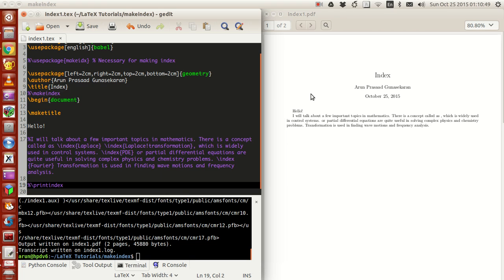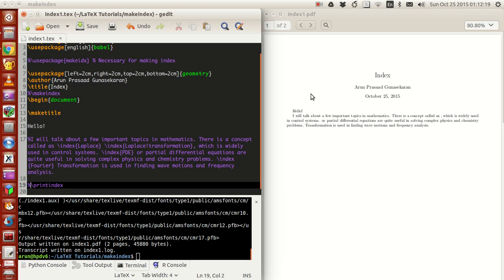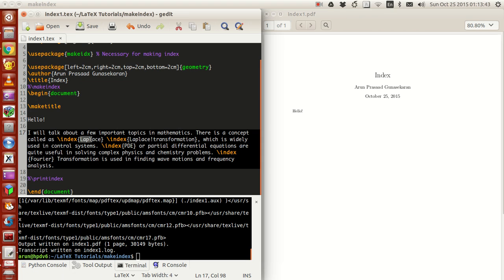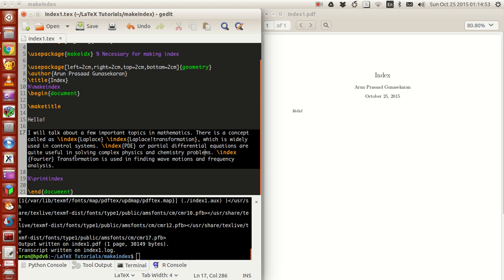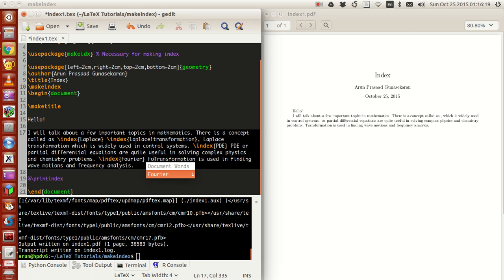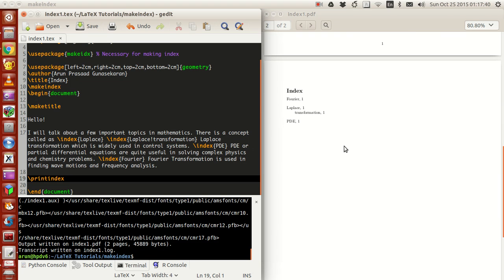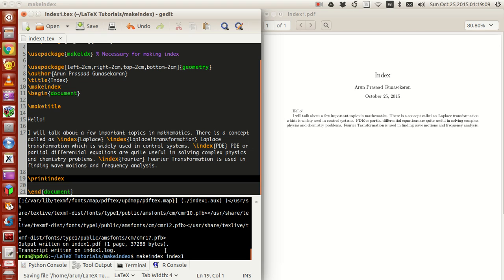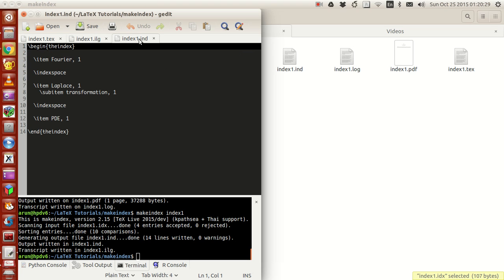LaTeX Programming : 044 : Making Indices Part 1 of 2